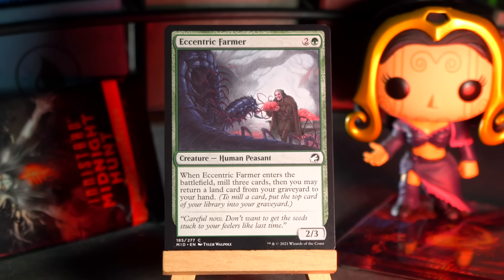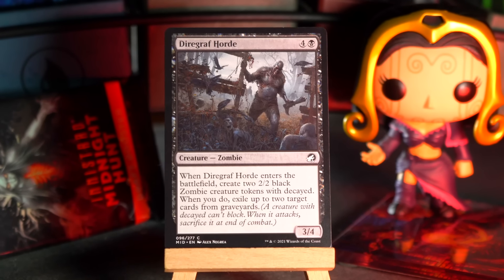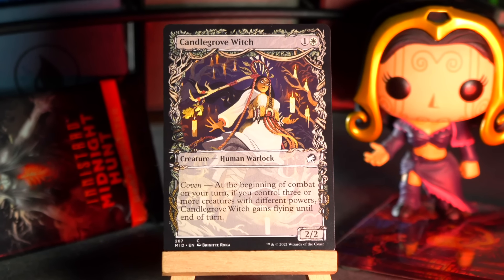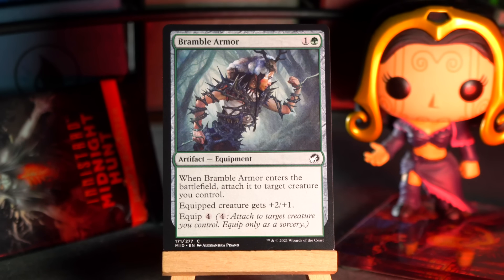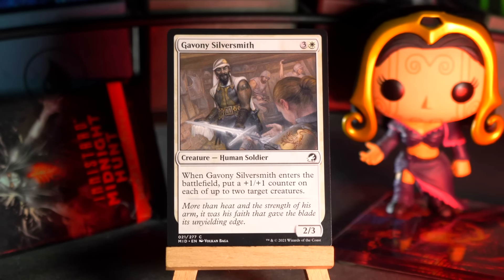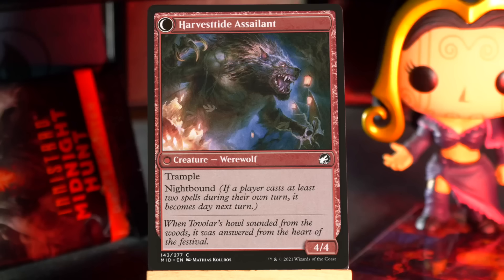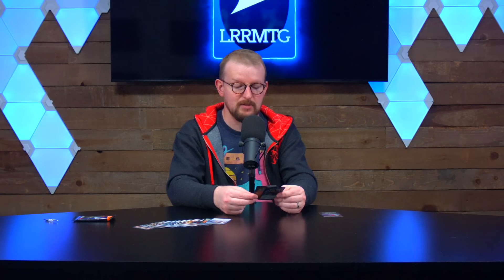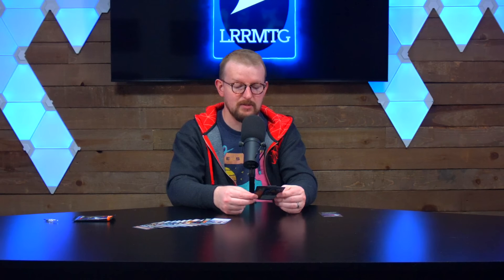Innistrad: Midnight Hunt || Crack-A-Pack - July 30, 2024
Someone's gotta open these packs eventually and that someone is Graham. Today's pack is from Innistrad: Midnight Hunt.

Attn: Crack-A-Pack
Victoria, BC
V8W 3R8